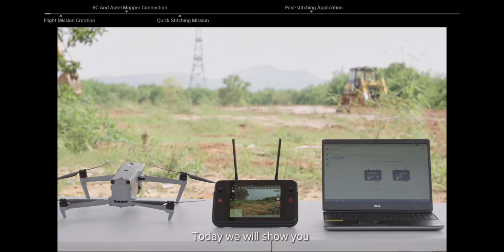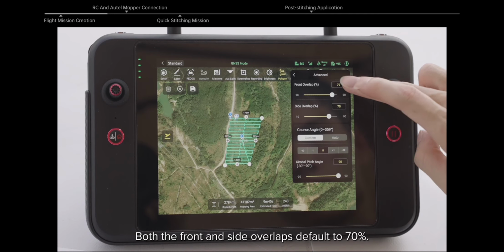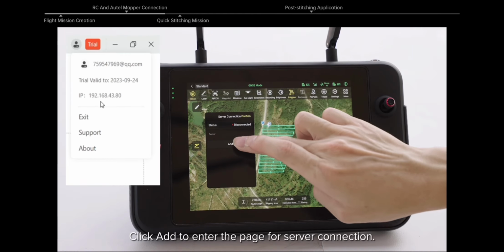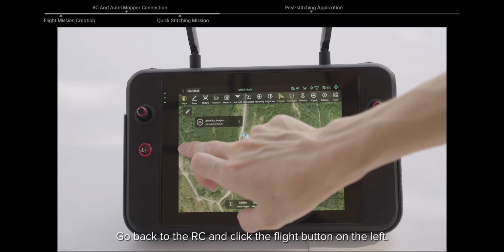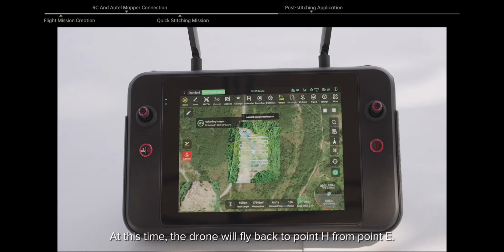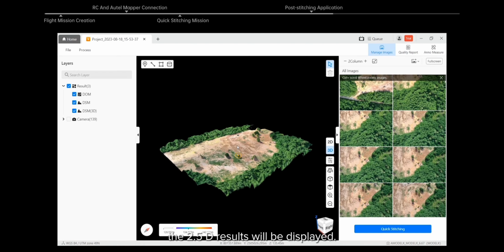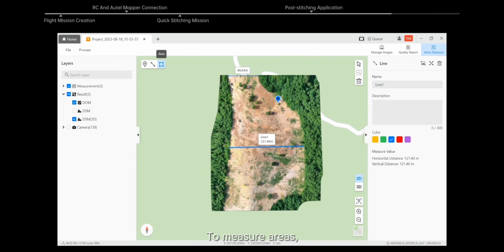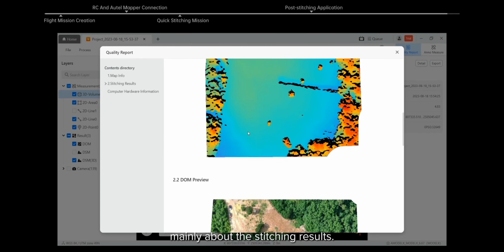Autel Mapper Training Video: Autel Stitch 2 5D